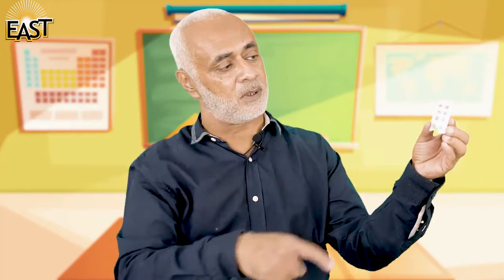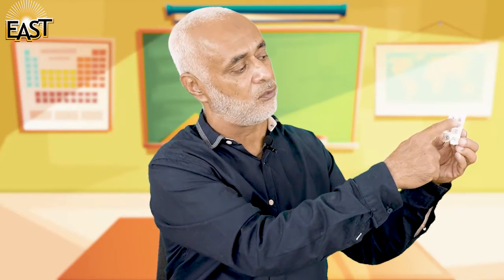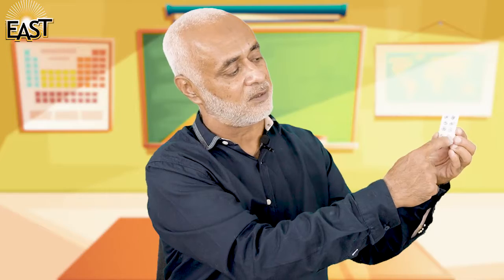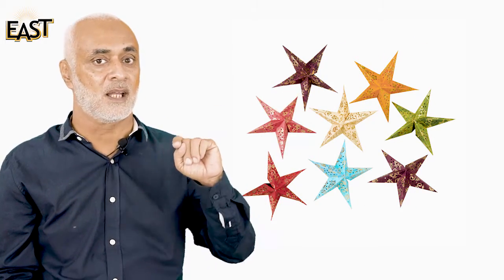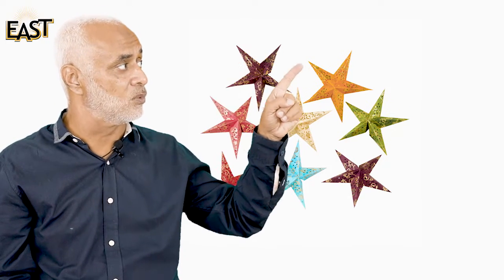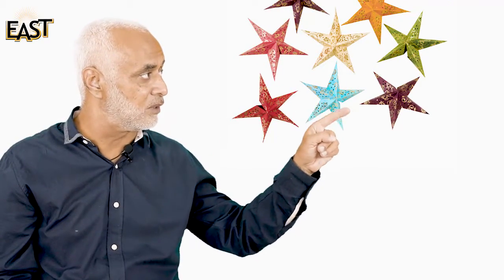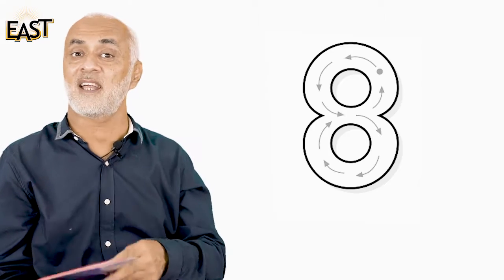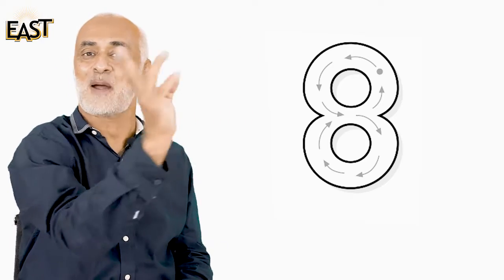Pre Year 1 Maths